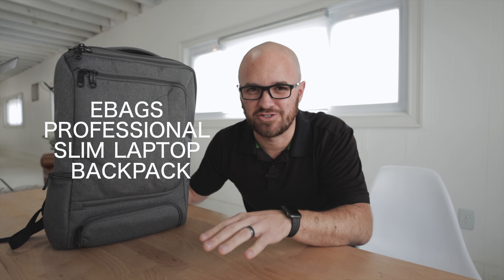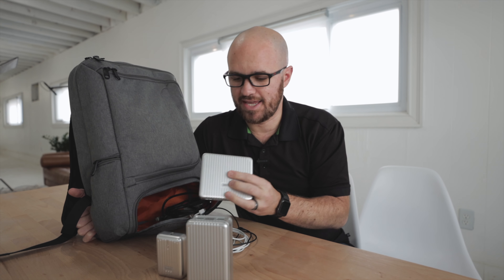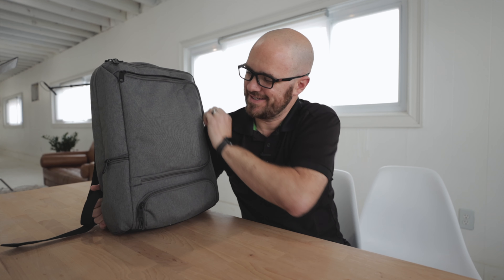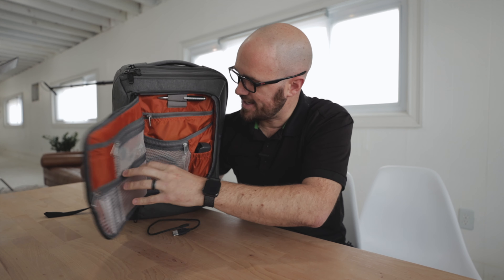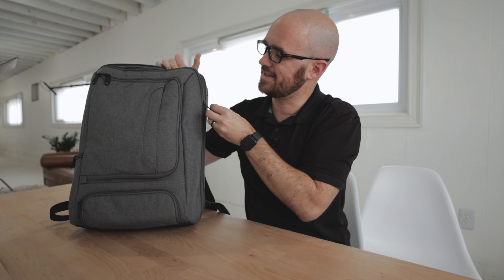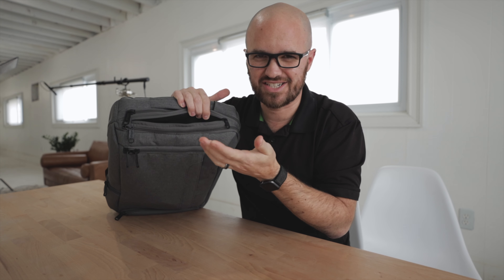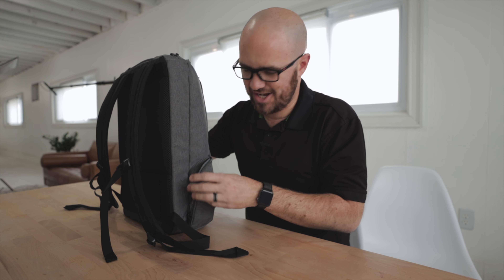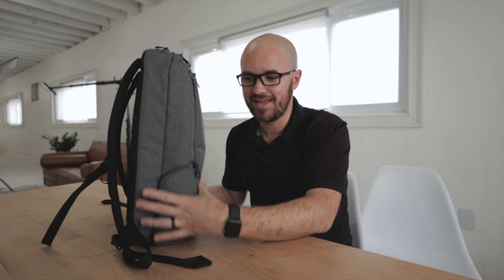What's In My Backpack? 2020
What do I carry every day in my backpack? I'm always interested in hearing what you carry in your backpack as well.

Charging Bank
Pen (AMAZING)
Full Focus Planner
iPad Pro 11"

Client Management Software I LOVE
How I share files with clients
Where I get my music

Send me stuff:
Trexlertown, PA 18087